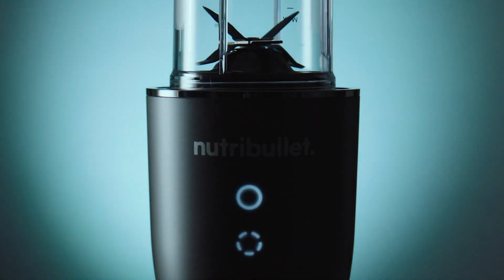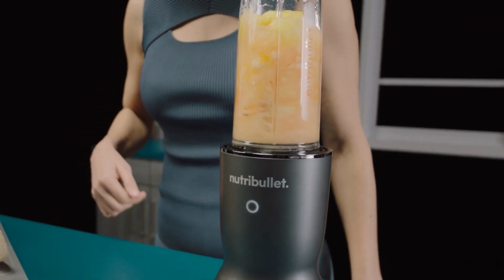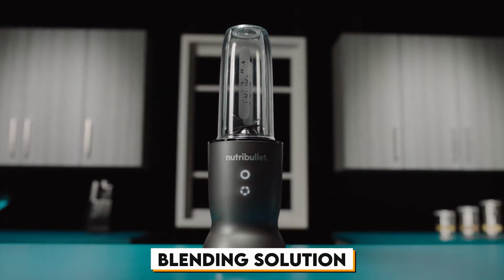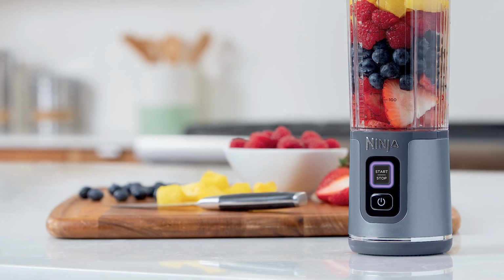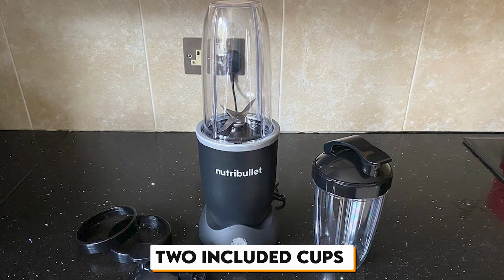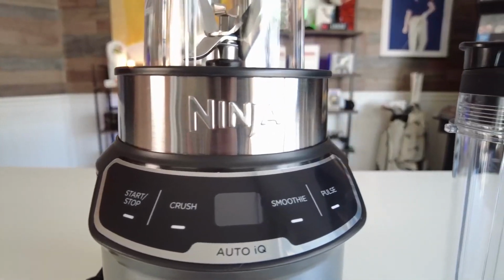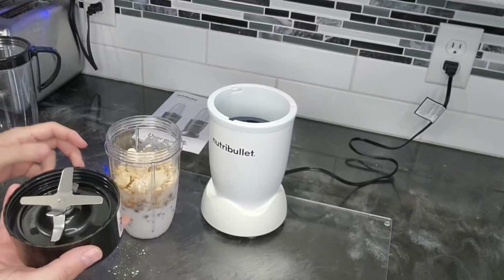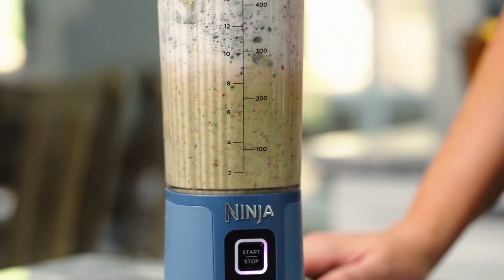Top 5 Best Portable Blenders 2025 | Best Portable Blender 2025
Portable blenders have become an essential gadget for people on the go, offering the convenience of making smoothies, shakes, and even baby food wherever you are. Whether traveling, heading to the gym, or just wanting a quick blend at the office, having a reliable portable blender can make all the difference. In this article, we'll look at the best portable blenders of 2025, highlighting their key features, pros, and cons to help you choose the one that fits your needs..
Product Links: 👇👇👇
00:00 👉intro
00:23 👉1- Nutribullet Ultra
01:30 👉2- Ninja BC151BK Blast
02:25 👉3- Nutribullet Pro+
03:18 👉4- Ninja BN401
04:11 👉5- nutribullet n12
05:03 👉 Conclusion

Please remember to leave a like and subscribe to our channel to see more videos like this in the future, and if you have any questions related to the products we listed here, I'd love to hear about them in the comments. and I will get back to you as soon as I can!